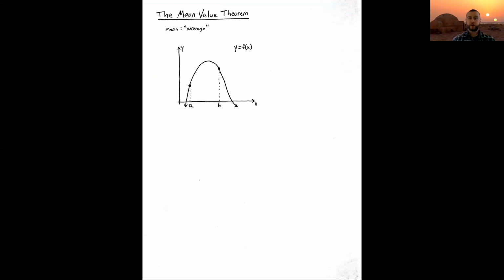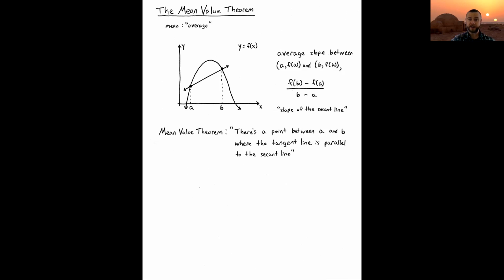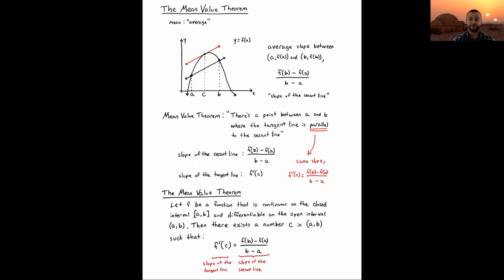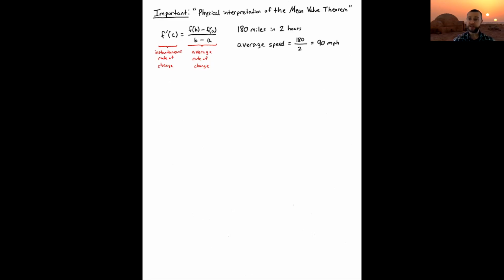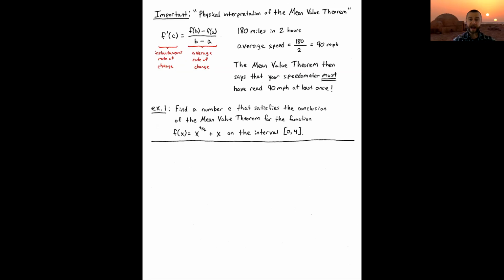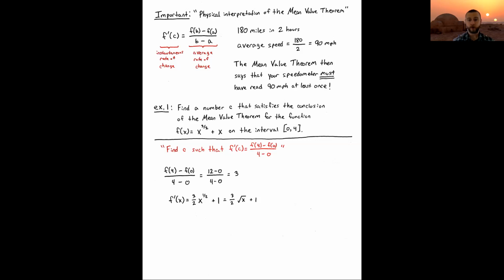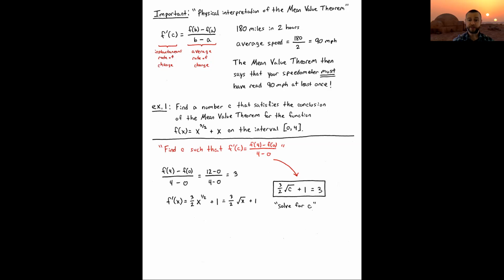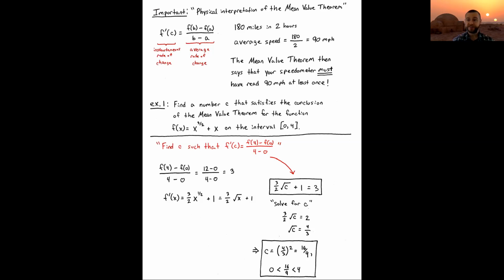The Mean Value Theorem (Calculus 1, Lecture 18)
In this lecture we introduce an important theorem in mathematics, The Mean Value Theorem. The problems are pretty boring for this lecture.